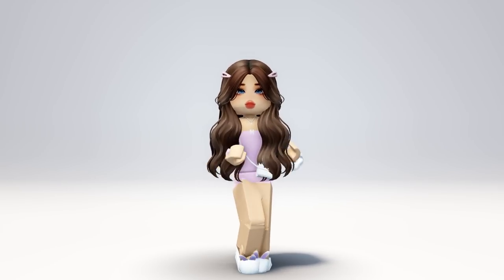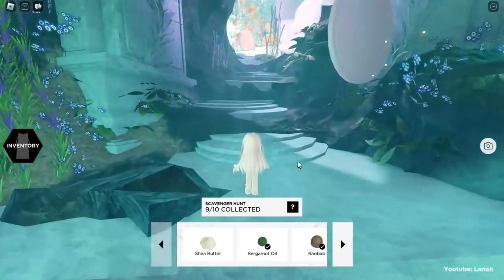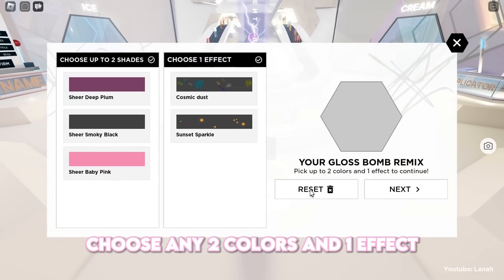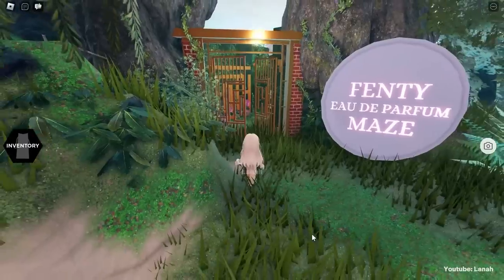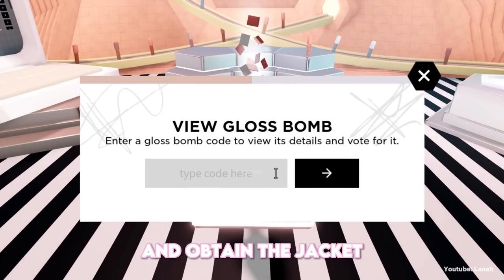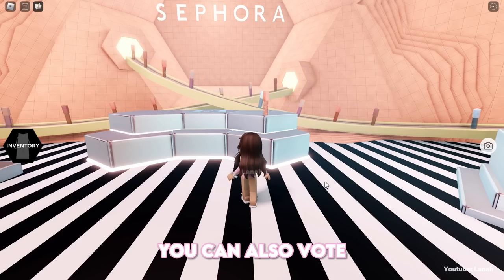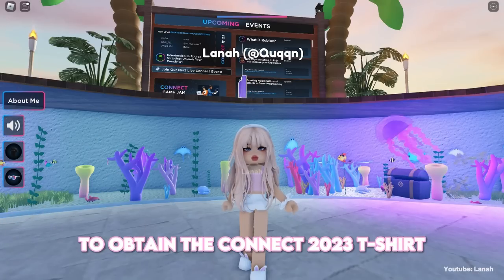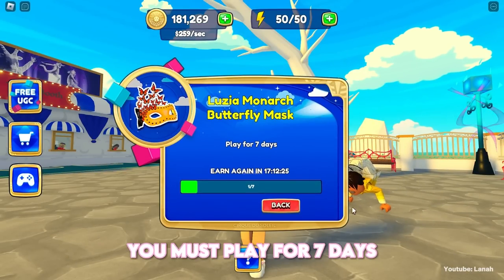HURRY! GET 10 NEW FREE ITEMS 🤩🥰 (2023)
I'll be showing you how to get a new free item on roblox
🎈10 FREE LIMITED TIME ITEMS

▶ timestamps
0:00 hello
0:05 item 1
3:10 item 2
5:52 Item 3
7:00 Item 4
8:02 Item 5
9:21 Item 6
11:15 Item 7
12:48 Item 8
14:20 Item 9 10